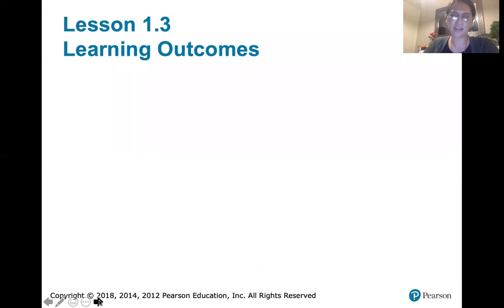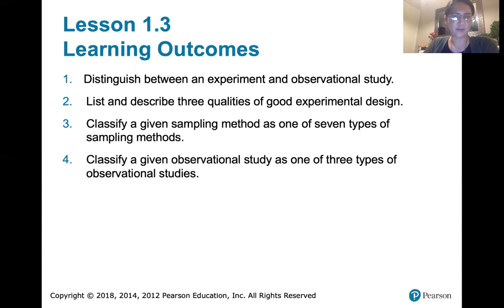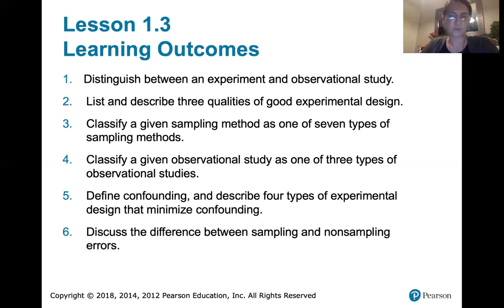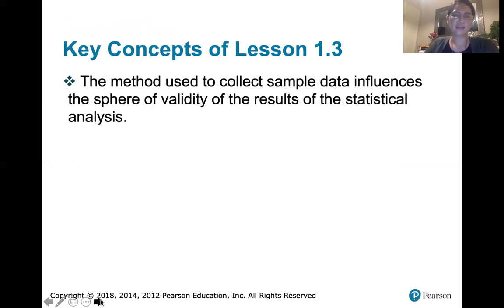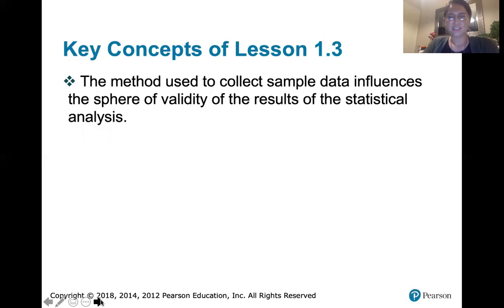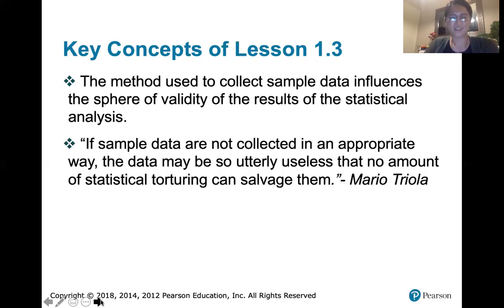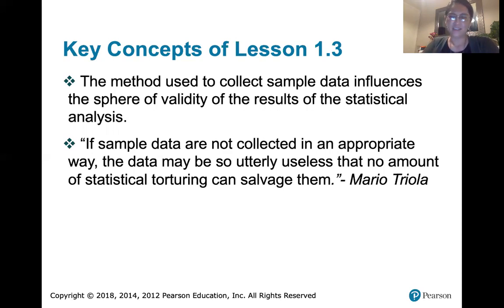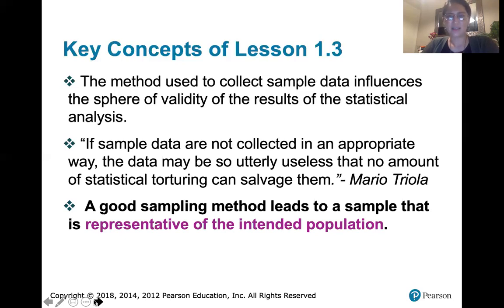1.3.0 Collecting Sample Data - Lesson Learning Outcomes and Key Concepts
This video is a supplement for MATH 2193: Elementary Statistics at Tulsa Community College. This material is based on section 1.3 in Essentials of Statistics, 6th edition, by Mario Triola.

In this video, we outline the six learning outcomes of lesson 1.3 and the major take-aways.